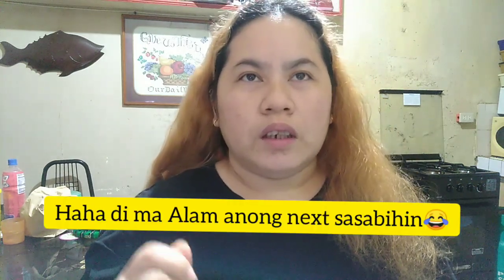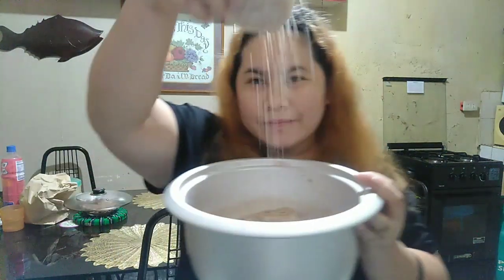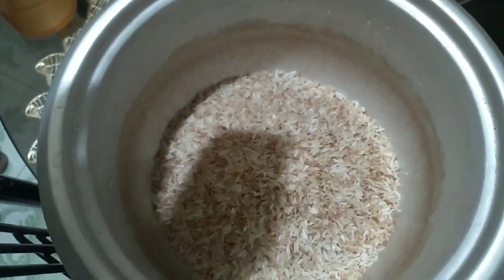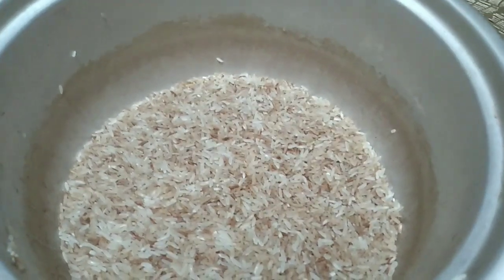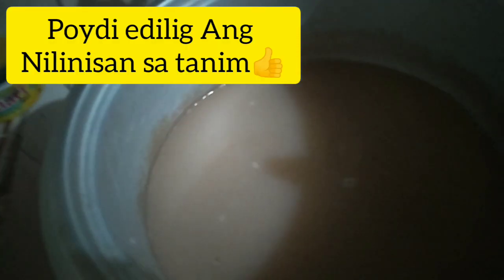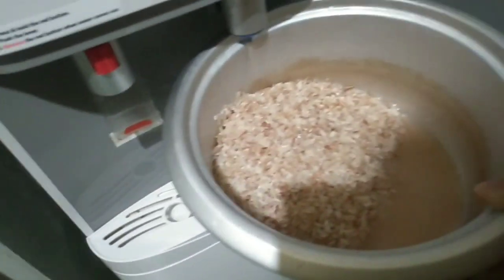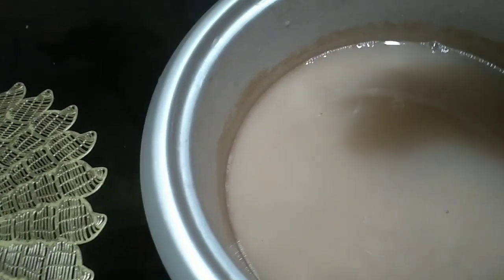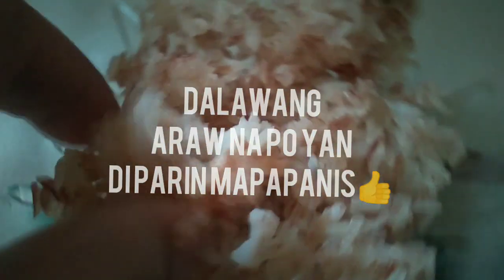PAANO BA MAG SAING NA HINDI MADALING MAPAPANIS🤔?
Hi Po gusto ko Lang e share Yong kaalaman ko sa pag sassing ko araw araw na Hindi sya madaling mapapanis dahil Yong Iba Kasi na bigas mabelis mapapanis at sayang nman yon Kung kina bukasan panis na, Kaya naa lala ko na yong kaibigan ko na sinabihan nya ako na gawin ko raw sa pag sasaing ko lagyan nag VENEGAR dalawang Kotchara or tatlo at Yon gumaya ako... very effective nman dahil Hindi nga Po sya na papanis at Disclaimer Lang Po Jan ha. ako ay seni share ko Lang Ang kaalaman ko sa inyo para nalaman nyo Po. ...😊

Sa di pa nakasubok sa pag sasaing na may VENEGAR try nyo Po para masubukan thank you Po Sana may natutunan Po Kayo sa vlog Kung Ito... Example po like sa pag paksiw sa isda Po, diba Yong paksiw pag malagyan na nag suka kinabukasan o pangalawang araw di parin sya napapanis dahil Po don sa suka... comment bellow Po kung Mali ba ako o Kung Sino man naka pag try na nito... thank you 😘

musician: @iksonmusic